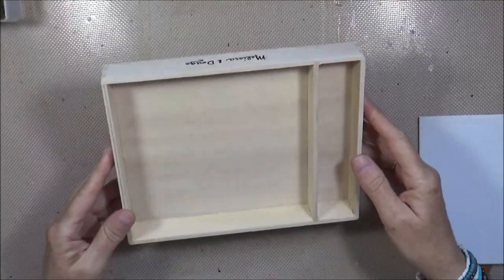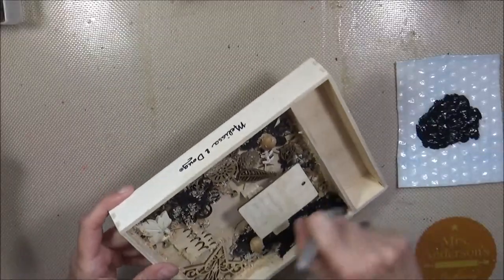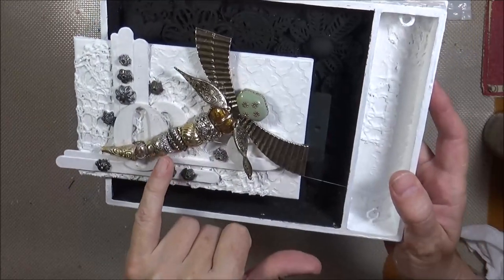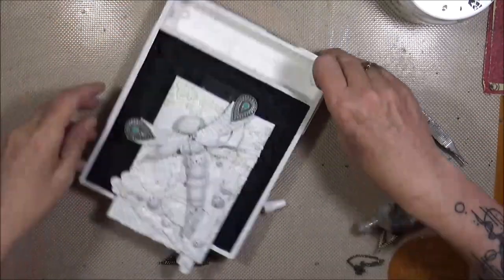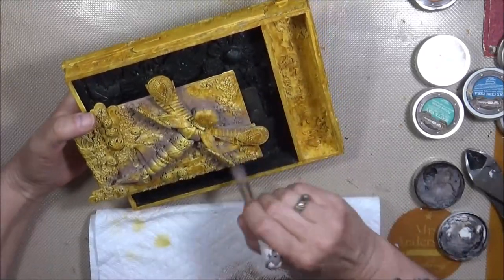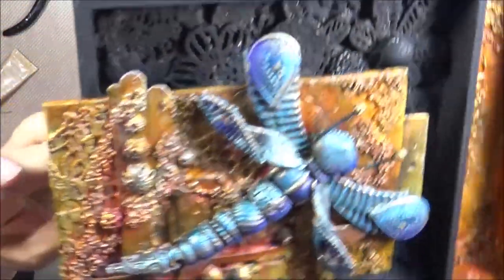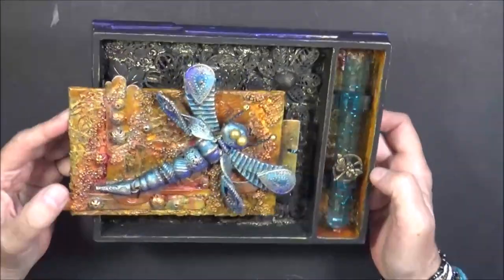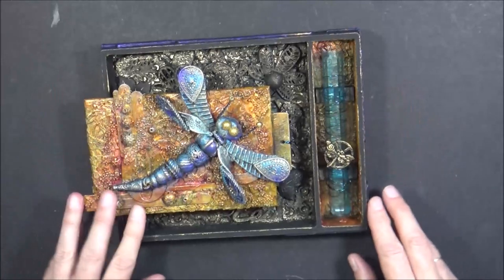Dragonfly Assemblage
I am using jewelry pieces for the dragonfly and lots of other texture techniques.